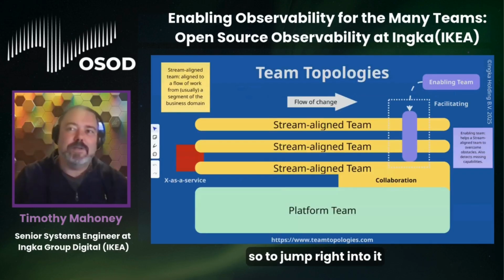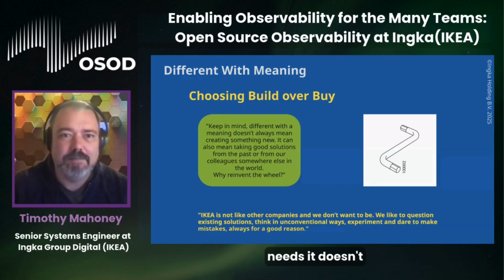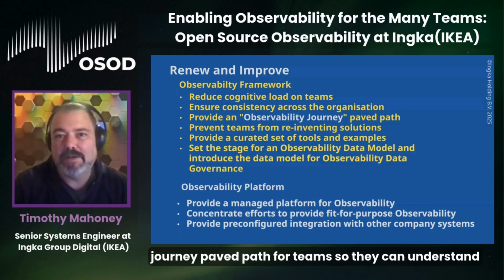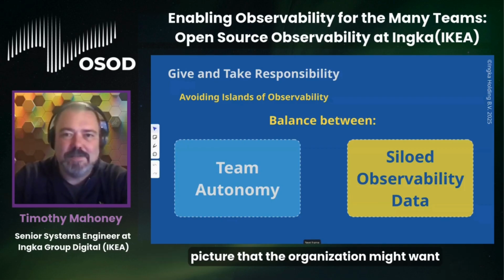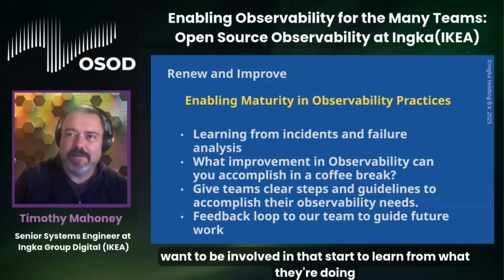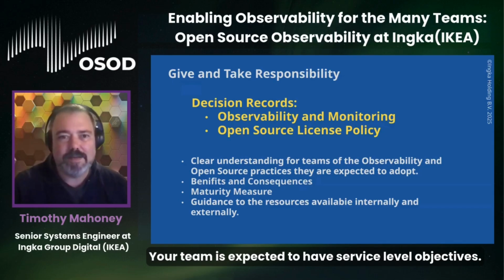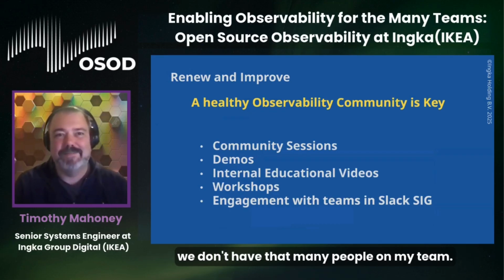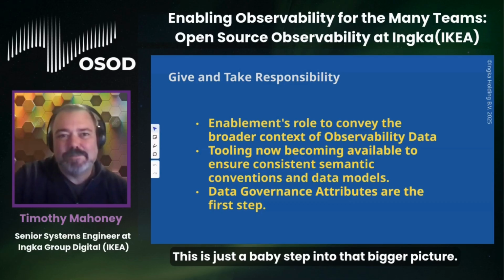Timothy Mahoney - Enabling Observability for the many teams: OpenSource Observability at Ingka(IKEA)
Timothy Mahoney, Senior Systems Engineer at Ingka Group Digital (IKEA), shares his expertise on enabling observability for the many teams in this must-watch video.